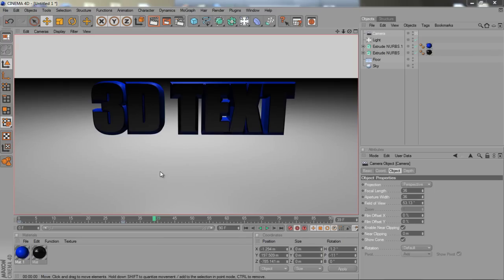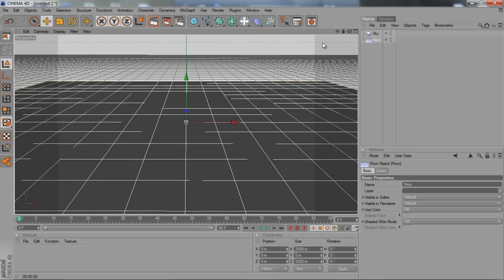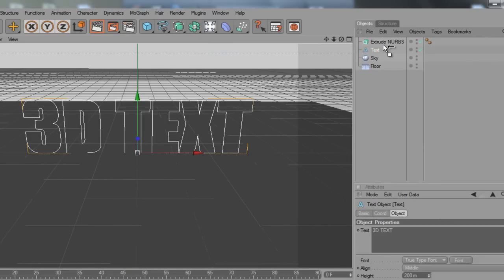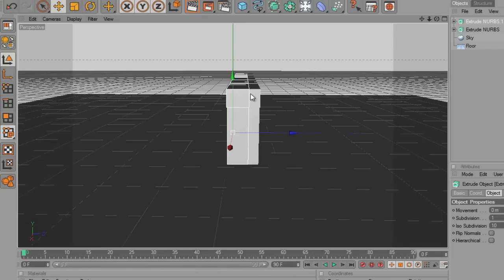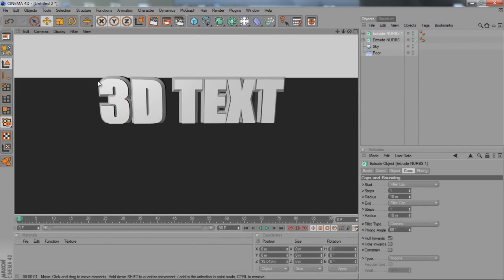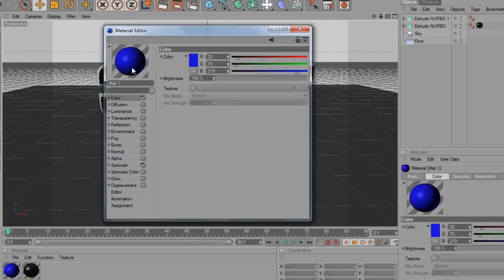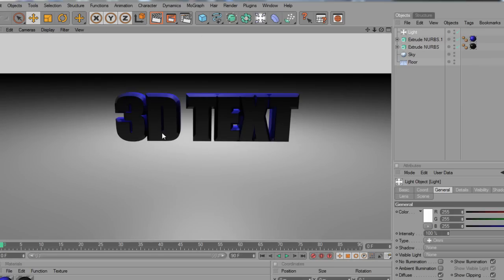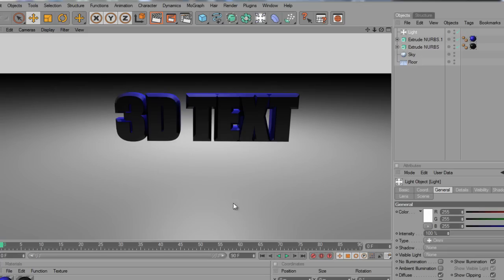How to make ace 3D text in Cinema 4D!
You Could Use this text for Cinema 4D intros or just create it for fun.

If you would like the font i am using then go